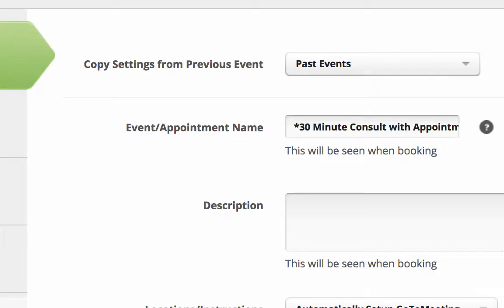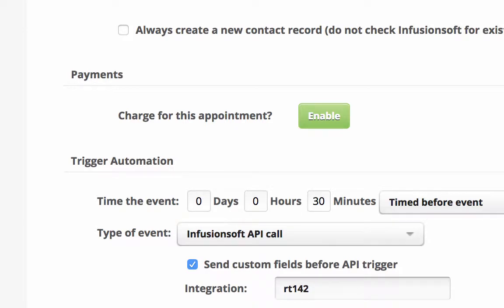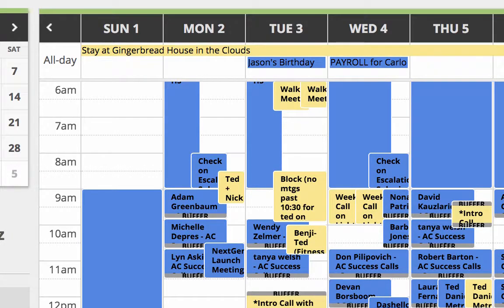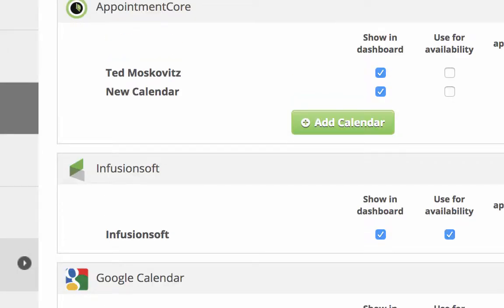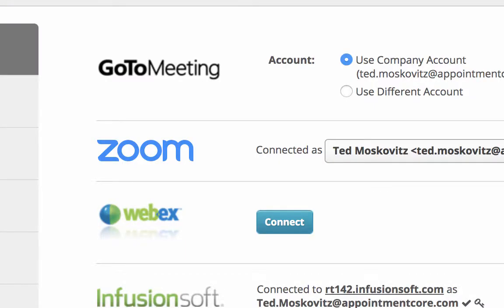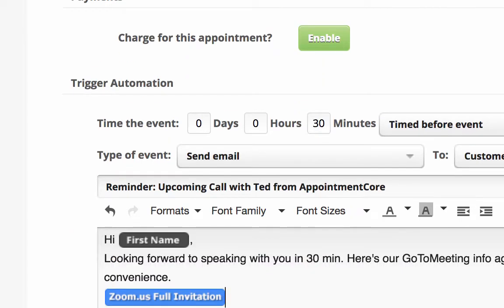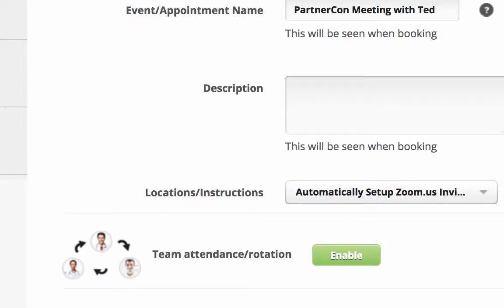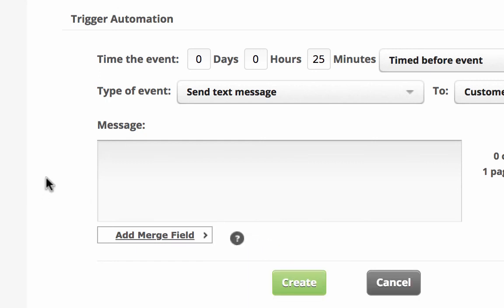AppointmentCore Top 10 Features Videos Part 2 of 3